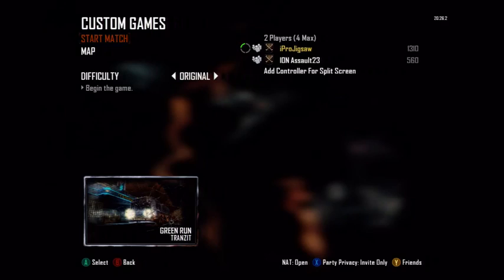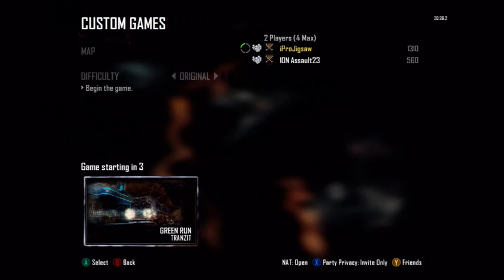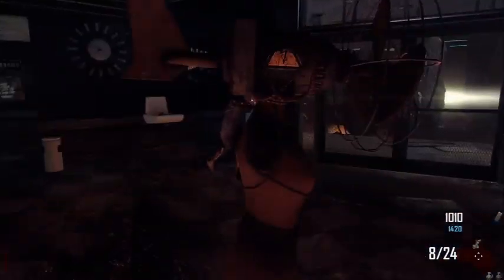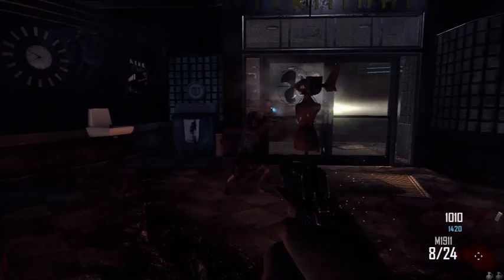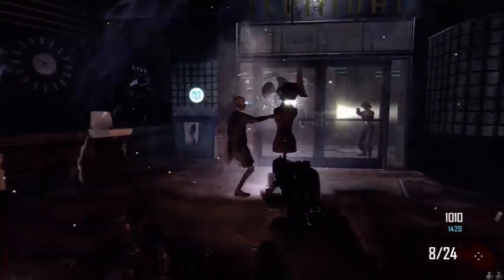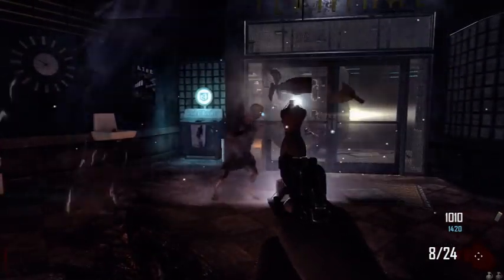Tranzit | Turbine Tutorial, Starting Room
A quick tutorial on how to build the turbine, what it does, and some other starting-room stuff!